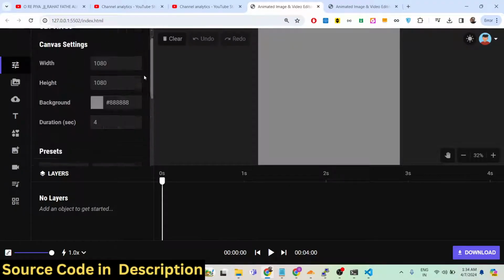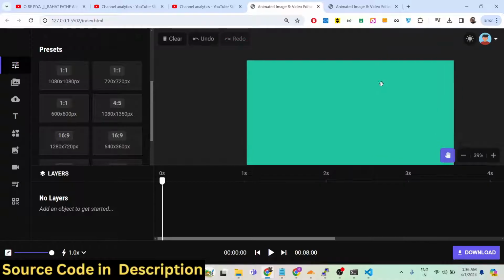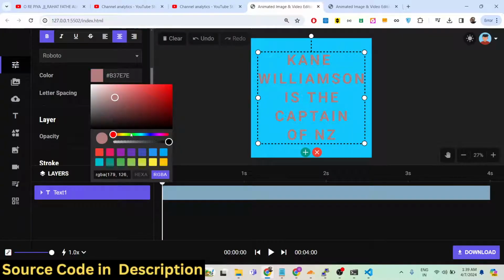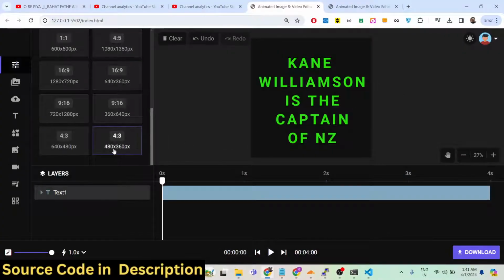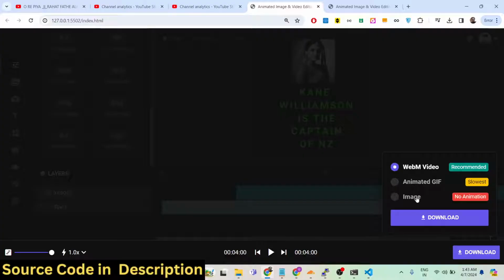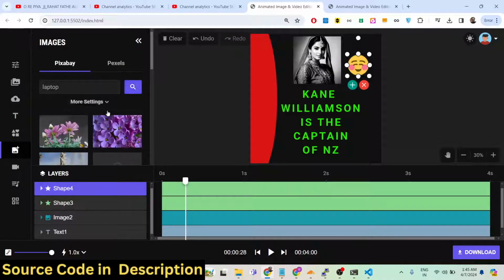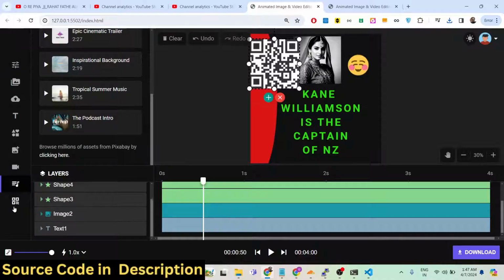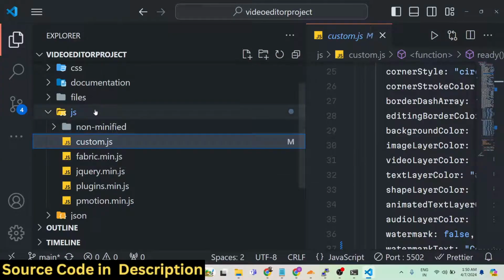Build a FFMPEG Canva Clone Video & Image Editor in Browser Using Fabric.js & GIF.js in Javascript